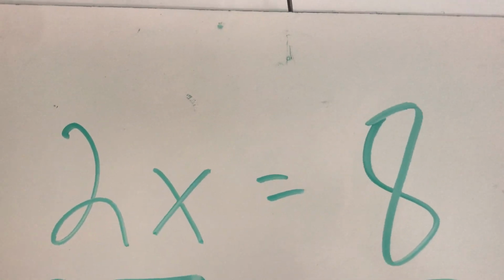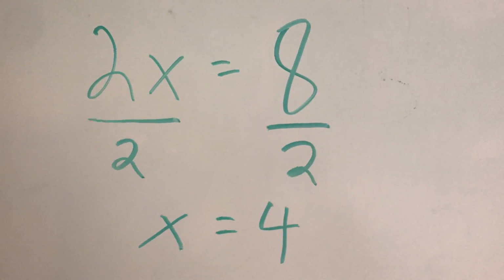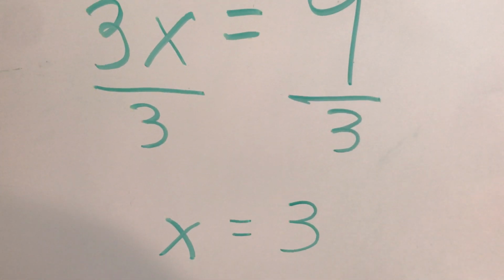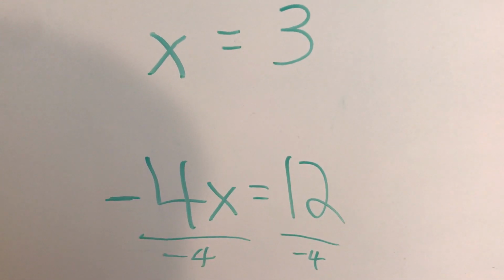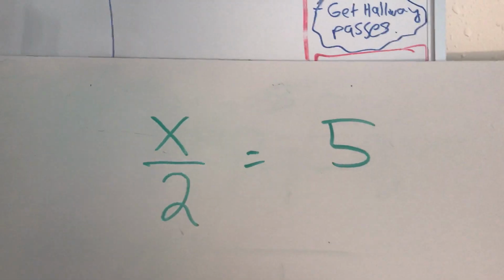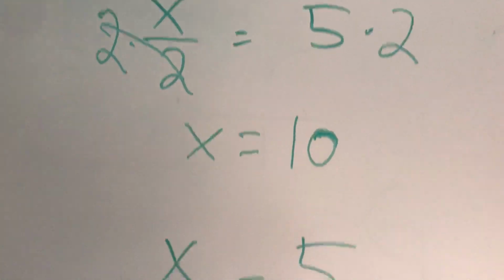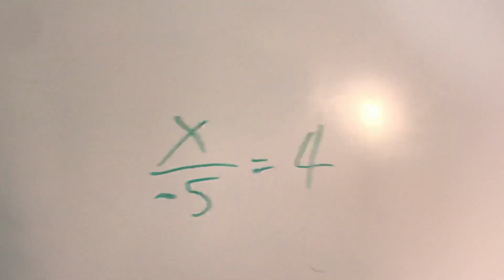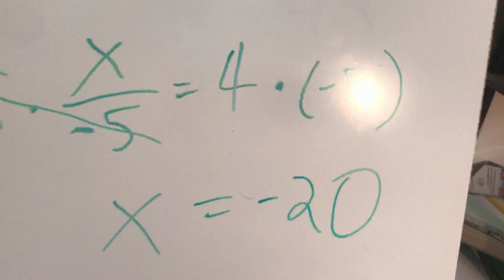3) 1 Step Equations Multiplication/Division